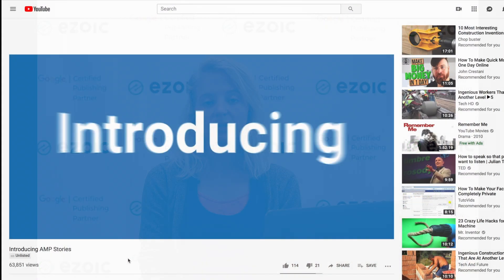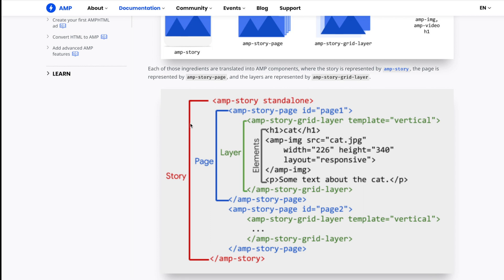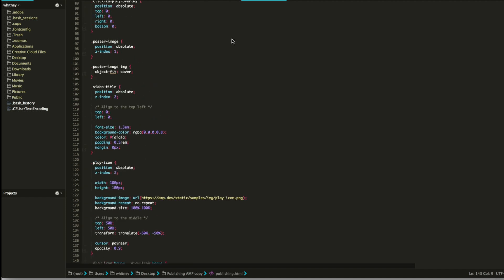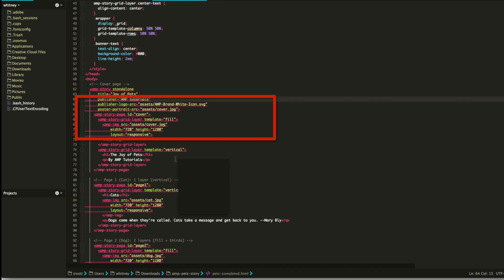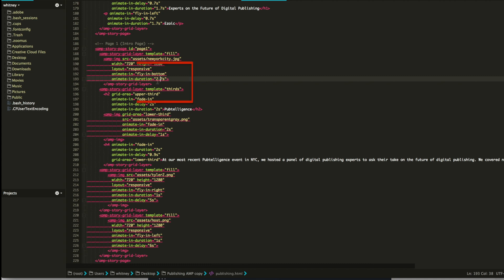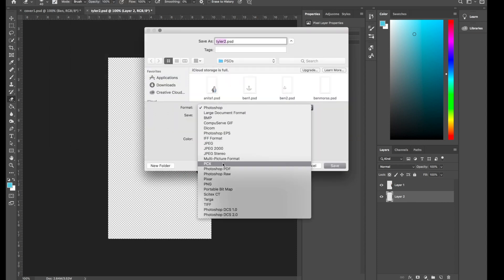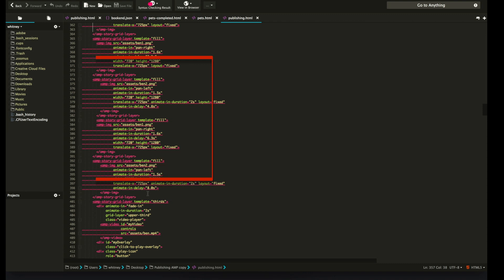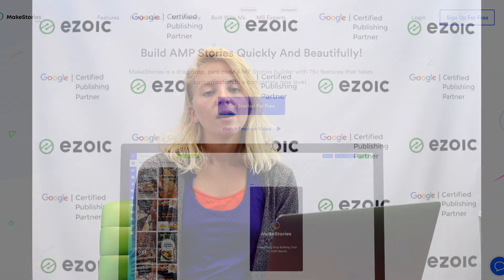How to Write a Custom AMP Story for WordPress Using Photoshop, HTML, & CSS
Watch Whitney go through how to create an AMP story for your  WordPress site using custom HTML and CSS. Learn some basic coding and Photoshop skills so you can make interesting AMP stories outside the limits of AMP stories plugins.

To add it to your website, see the following steps:

1. Download FileZilla or FTP Client
2. Connect to host (in our case using SFTP credentials on FileZilla
3. Create a folder within the server files called "amp-stories"
4. Upload all the files from the zip folder into the new folder on the server (amp-stories)
5. Rename the chrome link/html file to index.html
6. name), where the folder name, in this case, was "amp-stories"